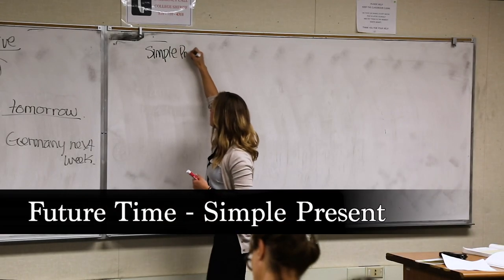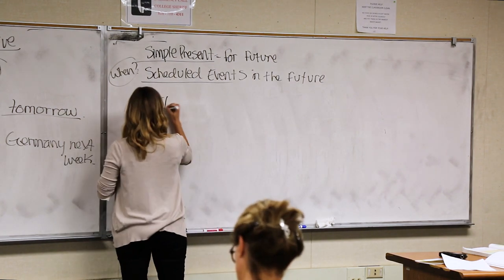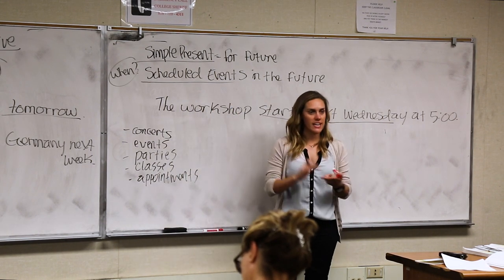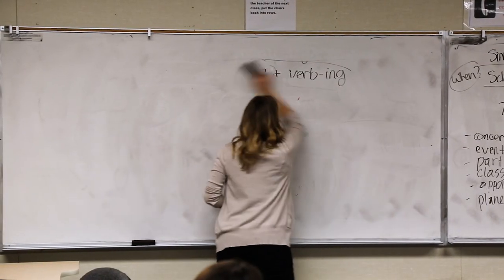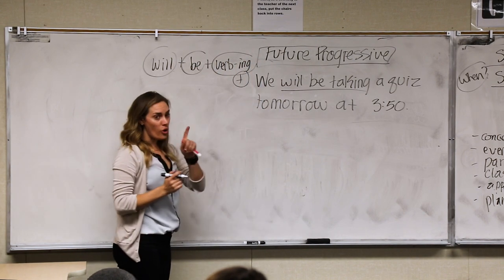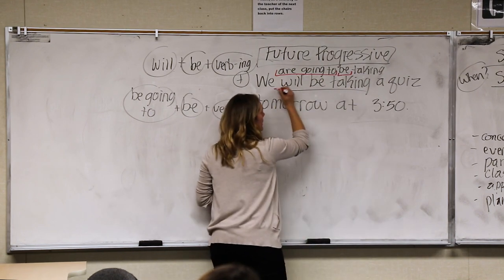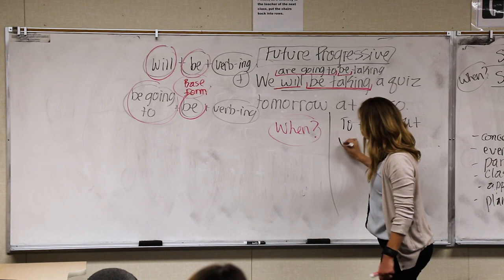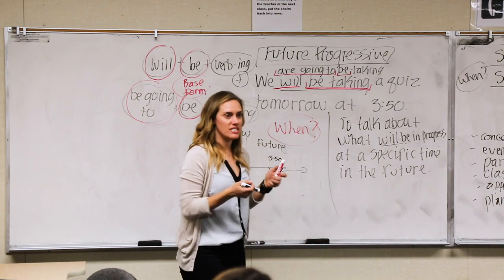Future Time - Simple Present